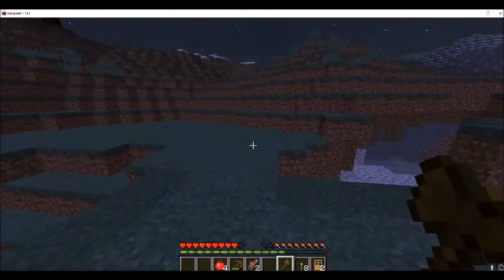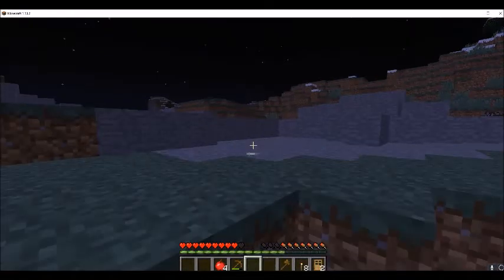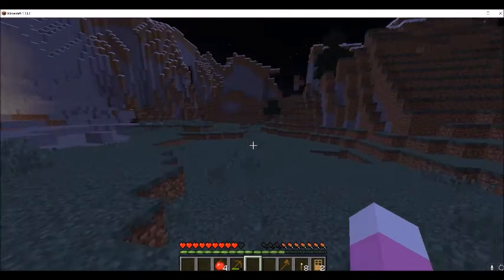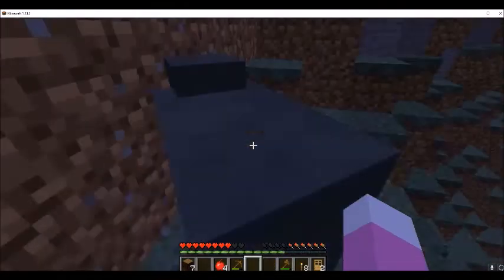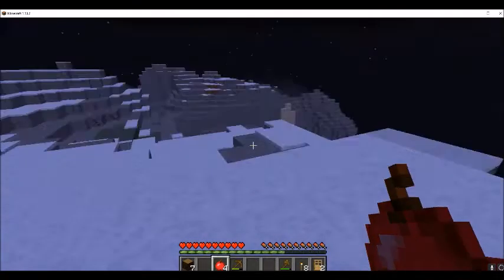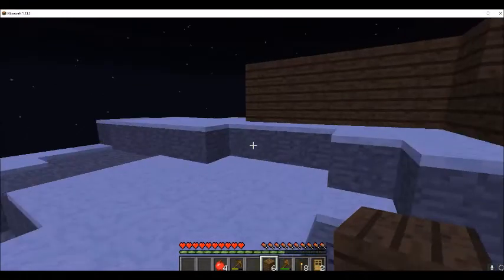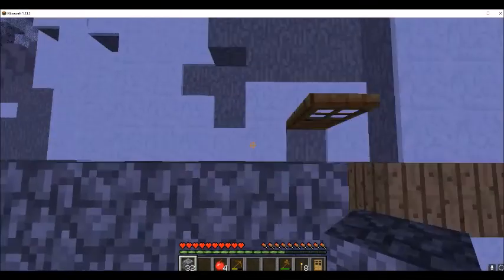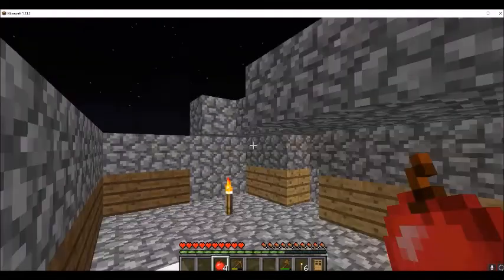How to Get Over Your Crippling Alcoholism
a self help guide to put your life on a better track